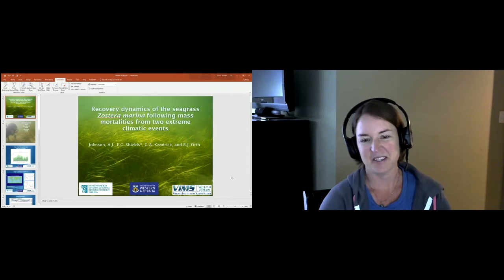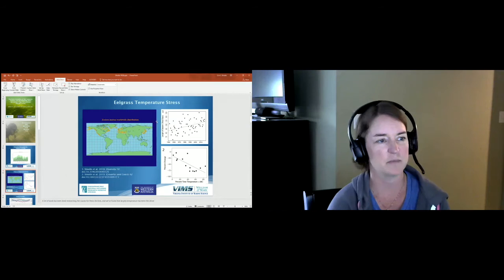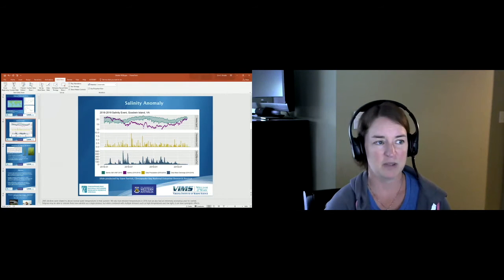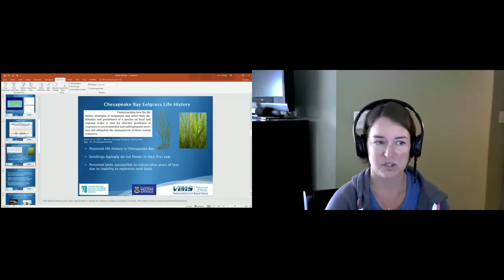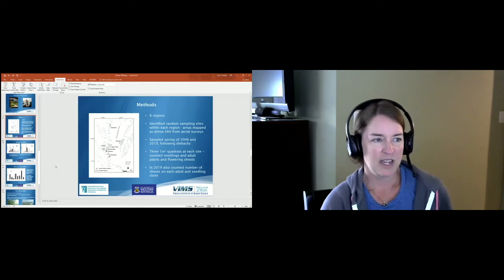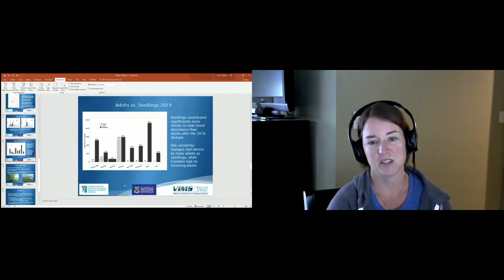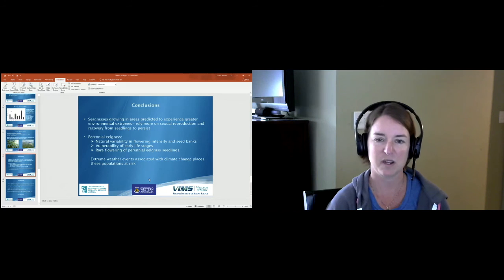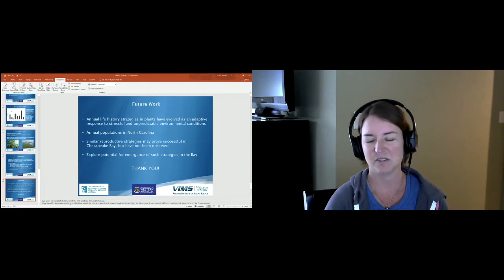Recovery Dynamics of the Seagrass Zostera Marina Following Mass Mortalities from Two Climatic Events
Erin C. Shields presents "Recovery Dynamics of the Seagrass Zostera Marina Following Mass Mortalities from Two Extreme Climatic Events" on May 13, 2021 during the York River and Small Coastal Basins Symposium.